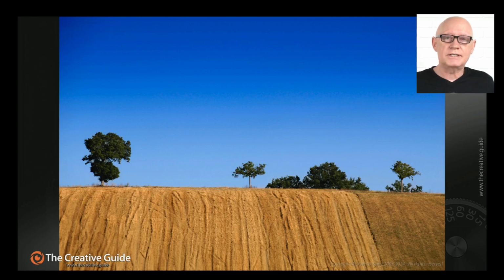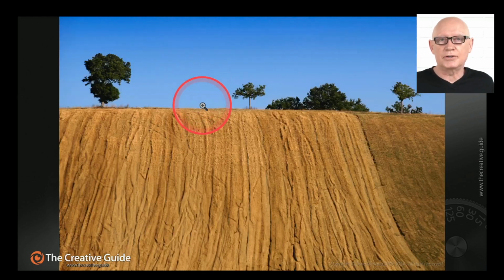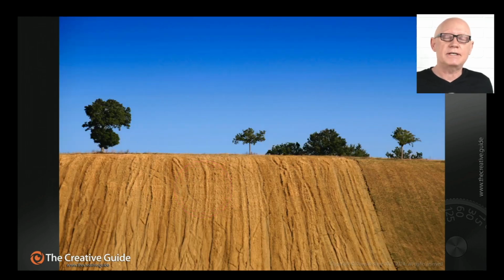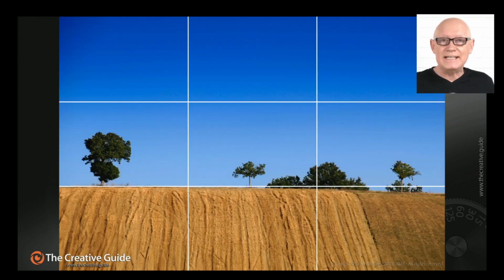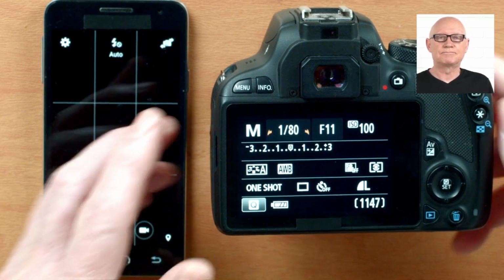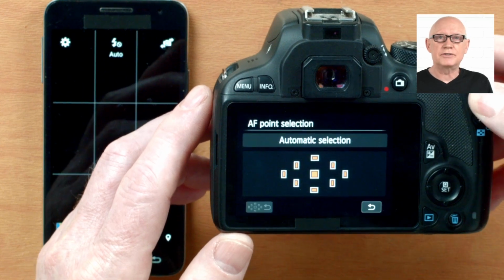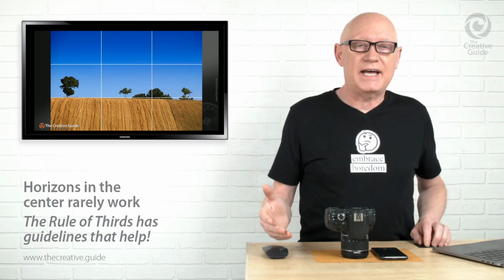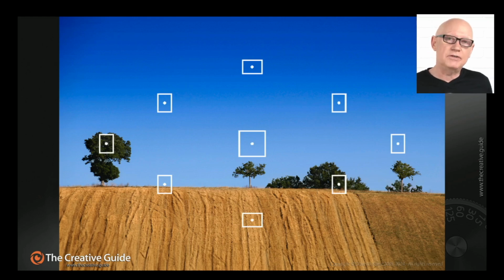027 - Horizons in the center rarely work, the Rule of Thirds has guidelines that help!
Horizons in the center rarely work, the Rule of Thirds has guidelines that help!